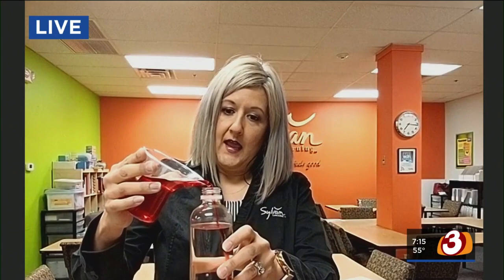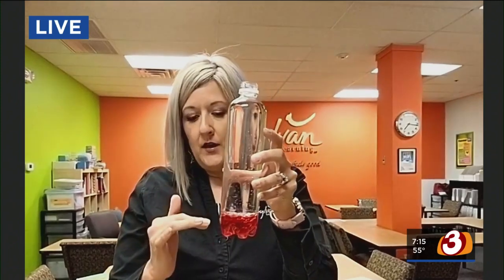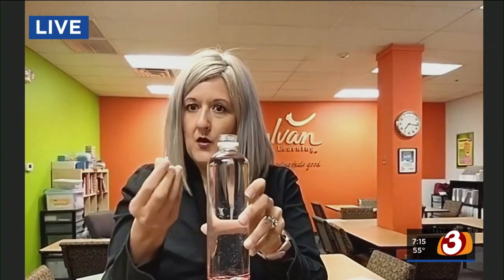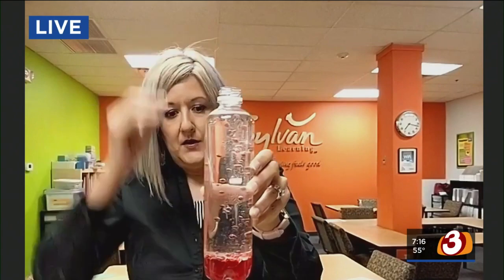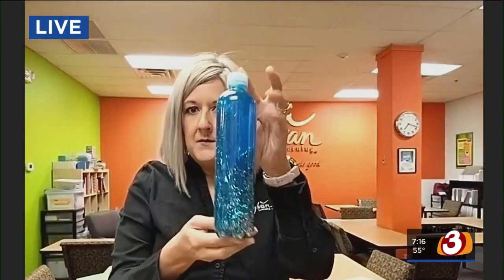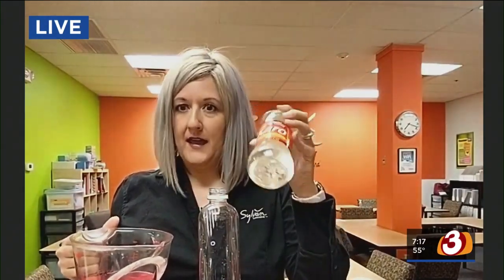Fun experiments: How to make a water bottle lava lamp and 'calm down' bottle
It's no secret online learning, stay-at-home orders, and social distancing have wreaked havoc on children's creativity this past year. Victoria Sanchez-Sherrard from Phoenix Sylvan demonstrated a couple of fun educational experiments you can do at home.educational experiments you can do at home.